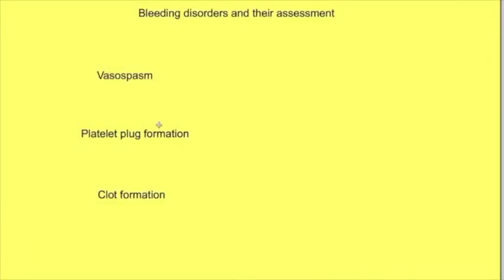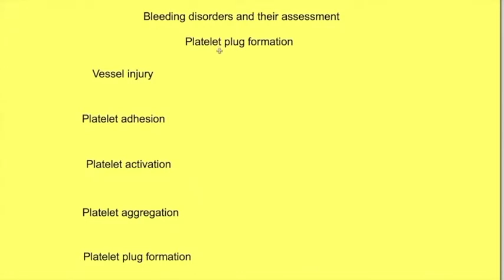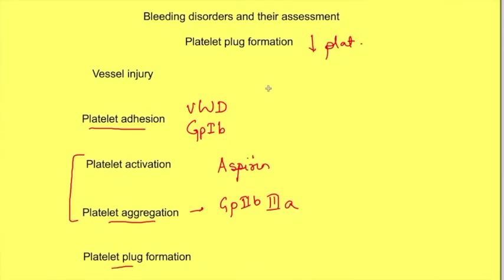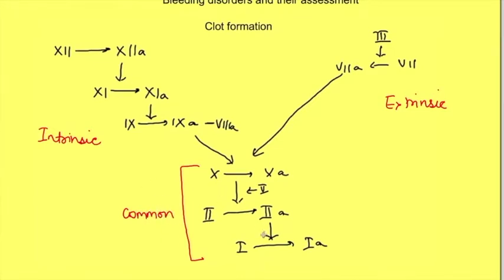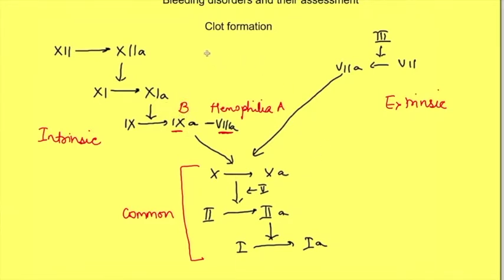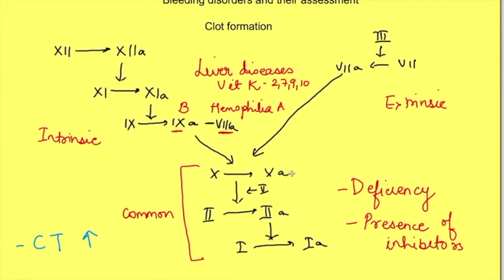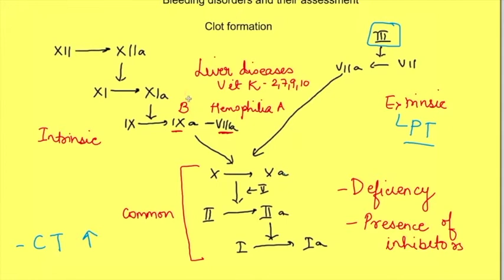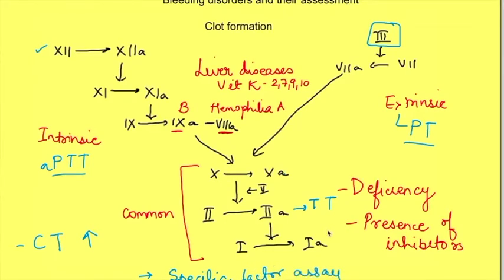Bleeding & clotting disorder & their assessment |Pathology|Physiology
Pathology lecture on hematology explains the assessment of bleeding and clotting disorders

What are bleeding and clotting disorders? How are bleeding and clotting disorders assessed?What are the tests for bleeding disorders ?How to differentiate between bleeding and clotting disorders?Approach to bleeding disorders with screening tests for hemorrhagic disorders

This video describes bleeding diorders due to pathology in platelet plug formation and clotting disorders which occur due to disorders in clotting pathway. It then talks about investigations used to differentiate between bleeding disorders and clotting disorders.